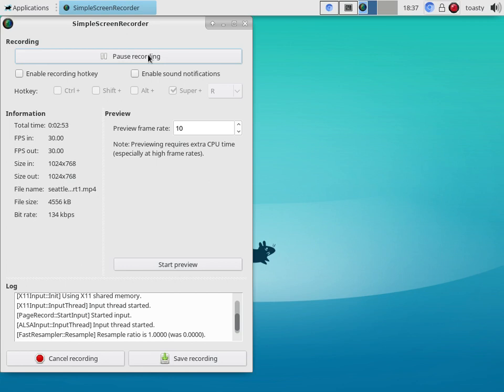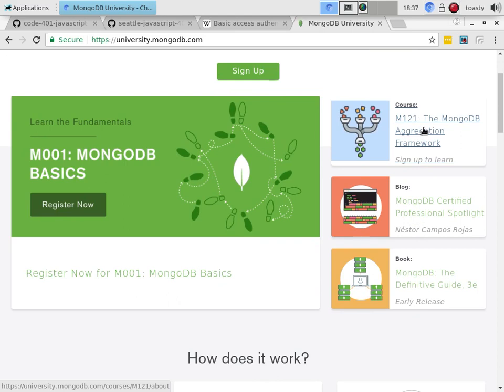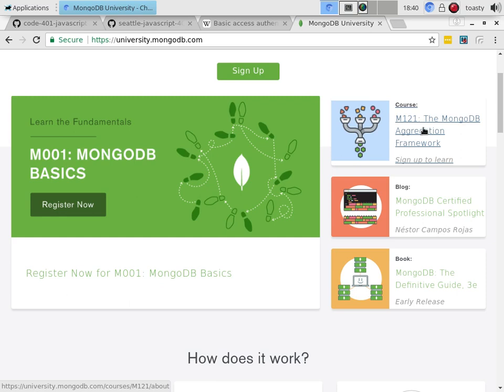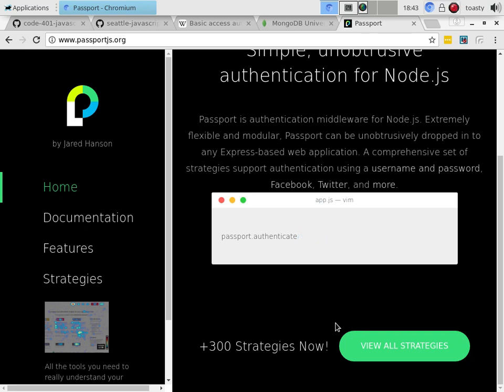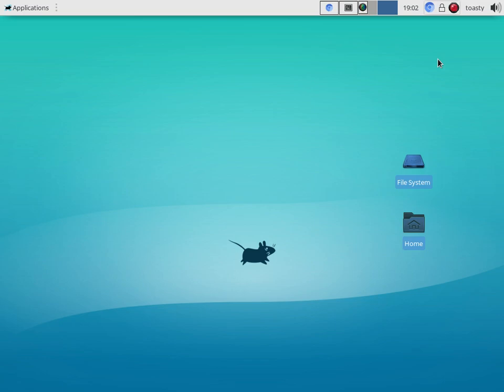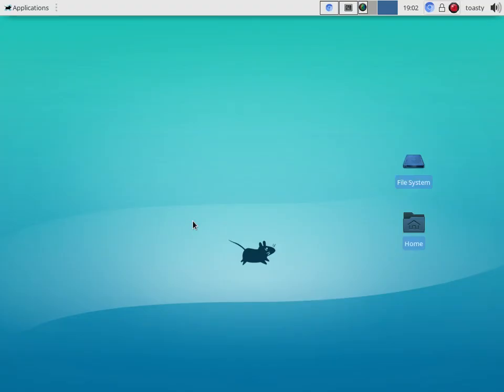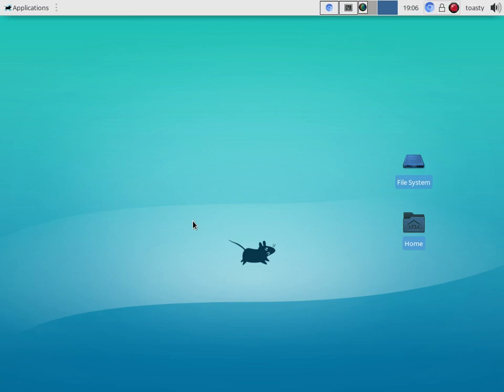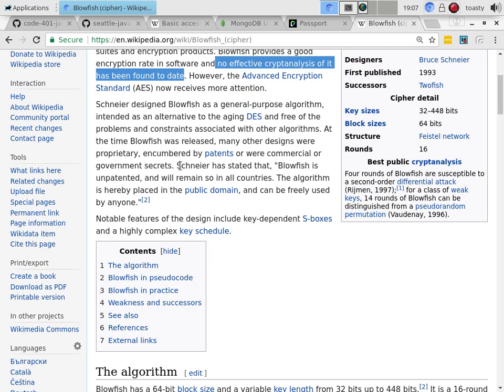seattle 401n4 lecture 15 part1